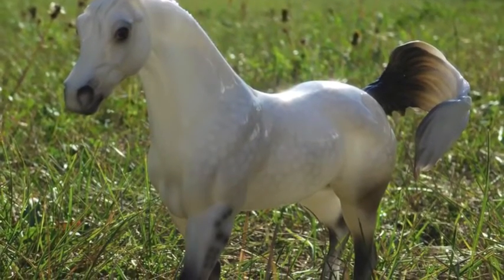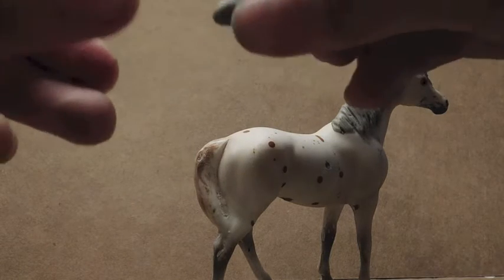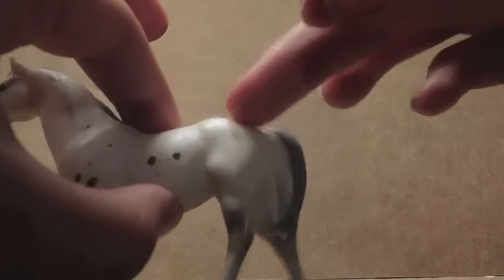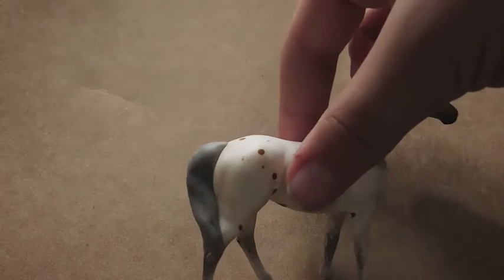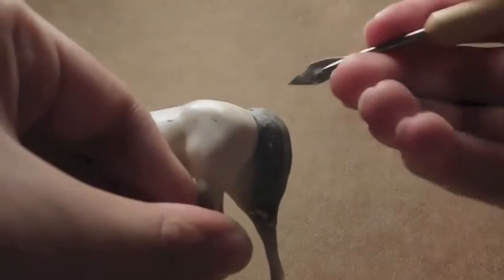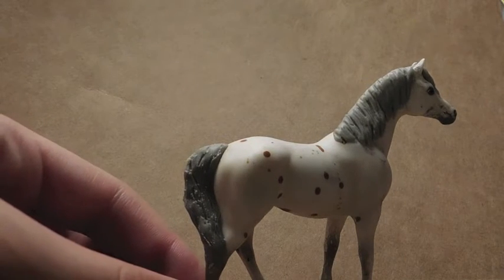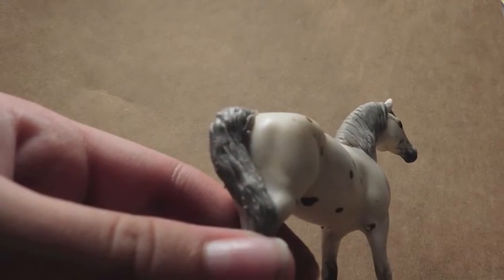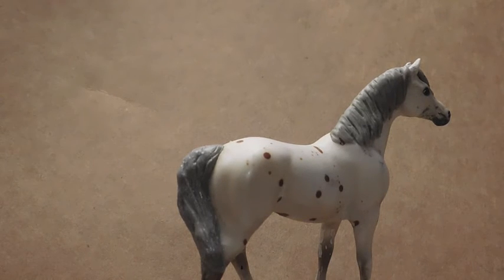How to Sculpt a Model Horse Tail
⇥Editor⌇IMovie